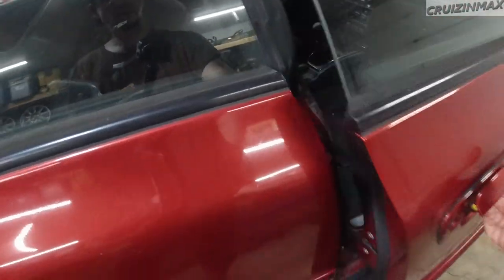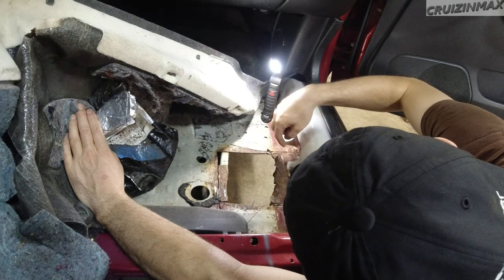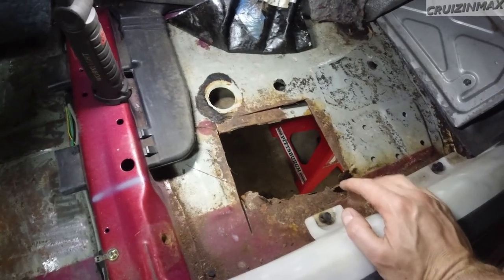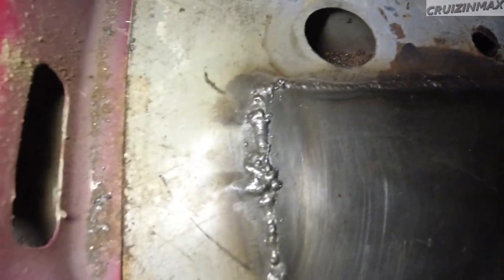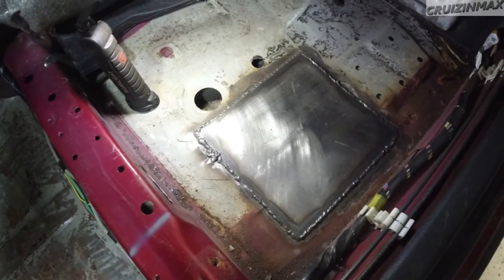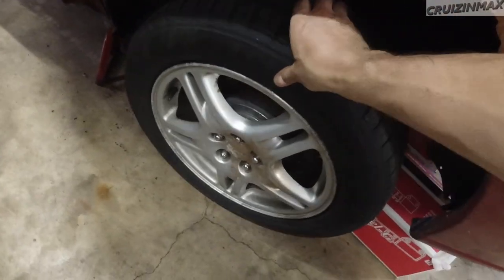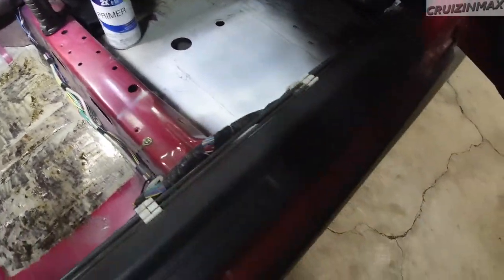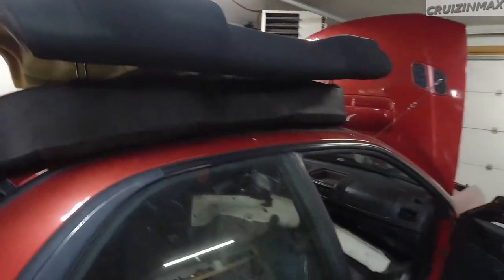Subaru RS welding a big hole in the floor part 6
2001 Subaru RS

Just patching up a BIG hole in the floor, keeping the snow out.